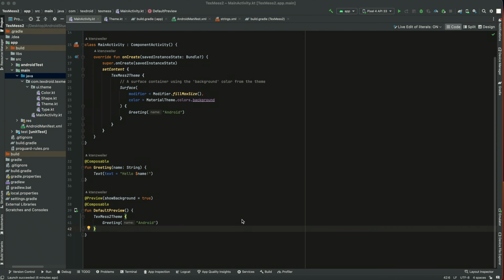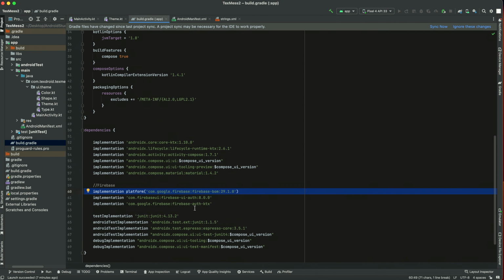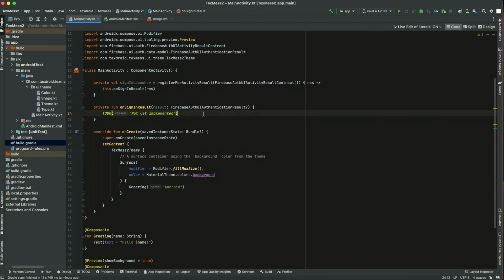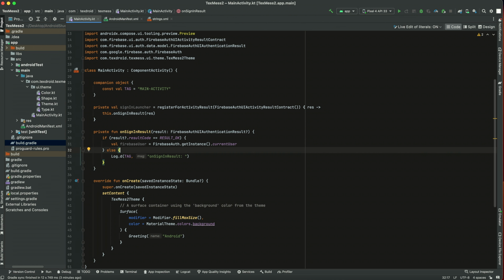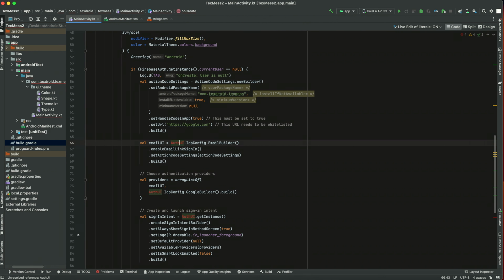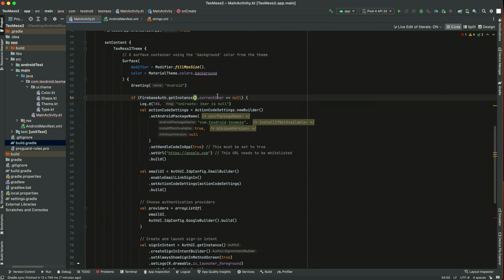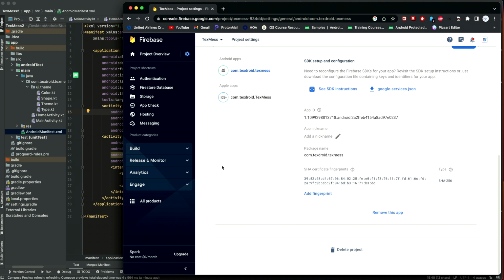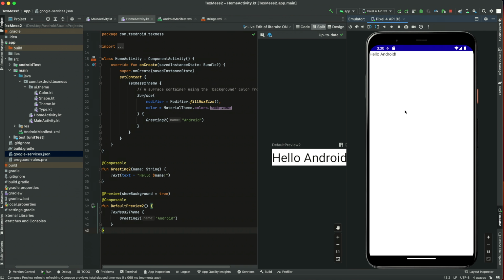Google Sign In (Firebase)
A brief introduction to setting up Firebase Authentication on Android.